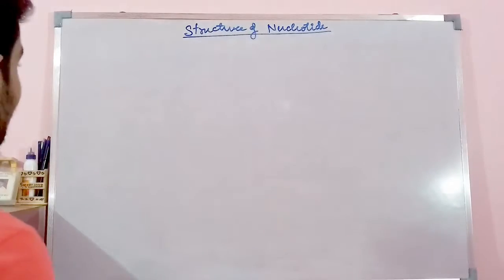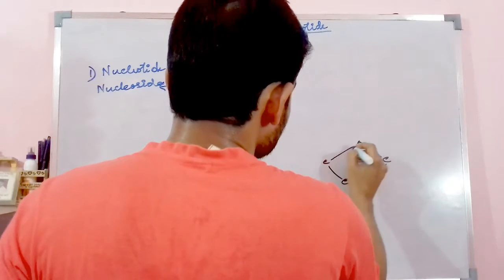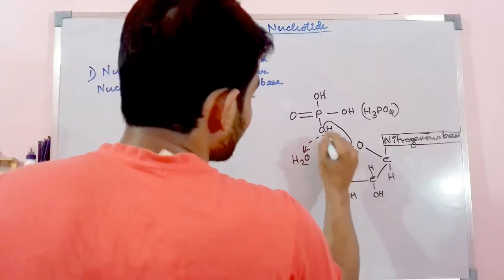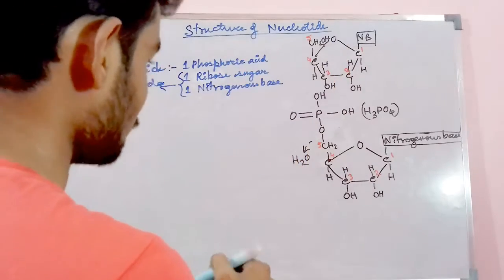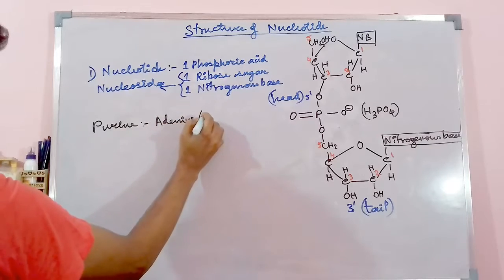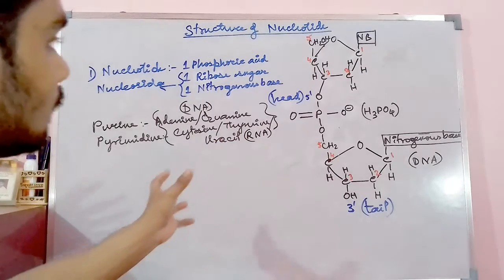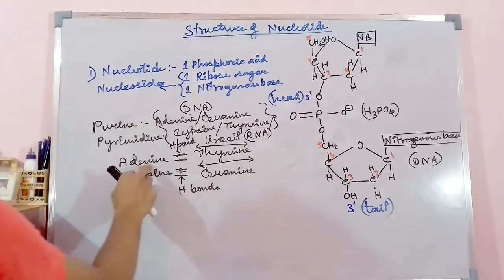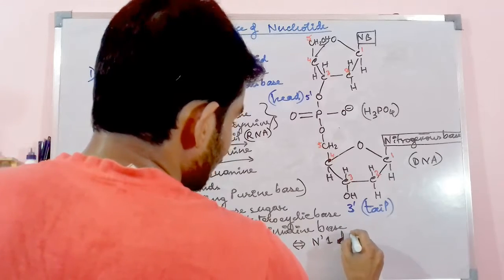Molecular Biology || Structure of Nucleotide (GATE-XL/XE,ICMR,DBT,NET,JGEEBILS,BARC,TIFR-GS,GAT)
Please check out the structure of nucleotide formation in DNA molecules.